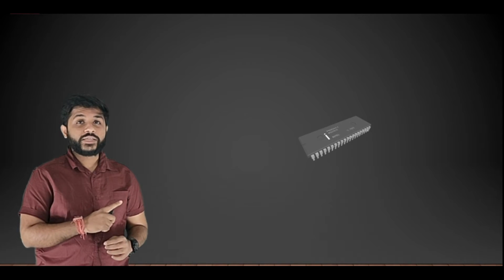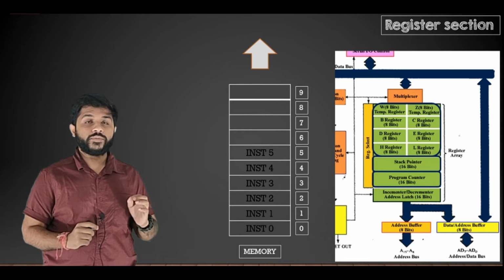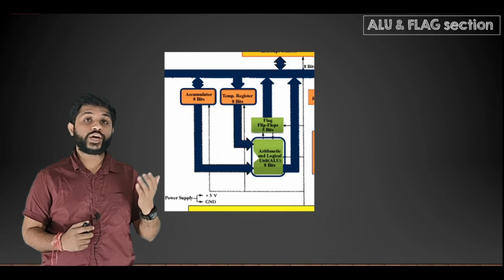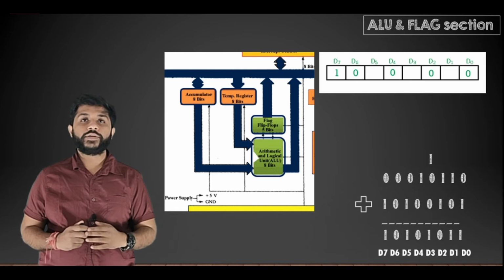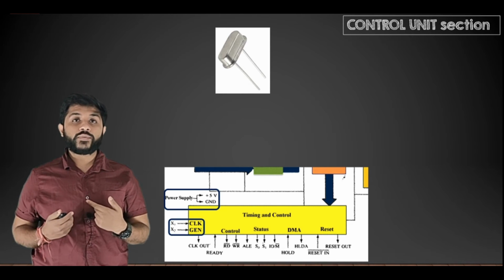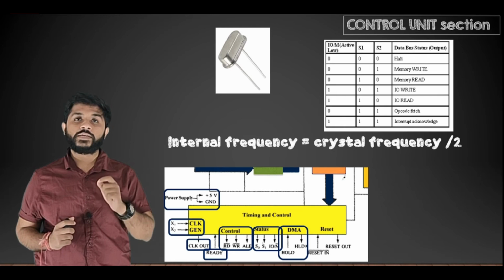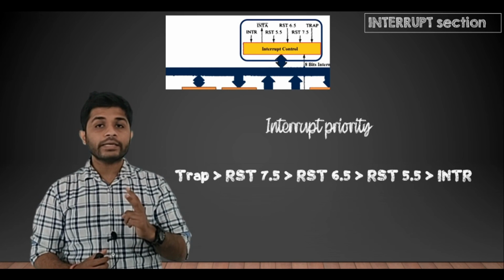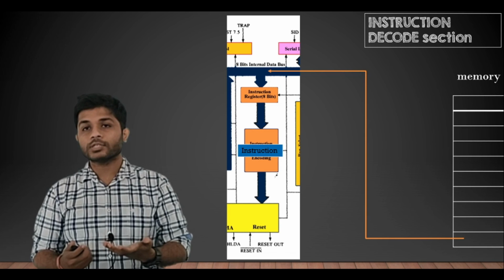Architecture of Microprocessor 8085 | Block Diagram